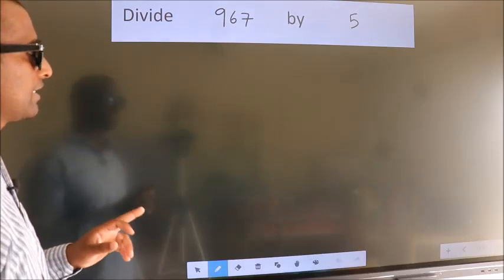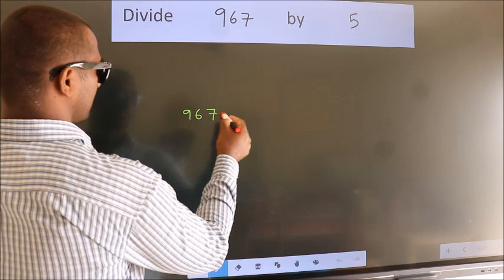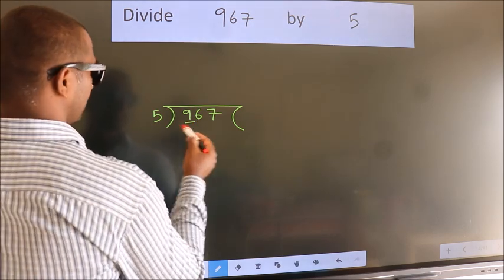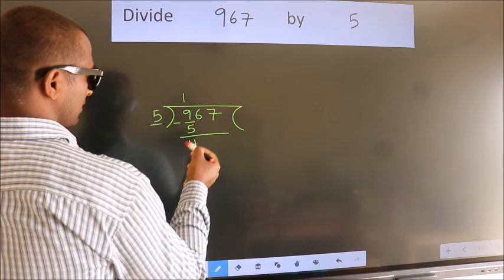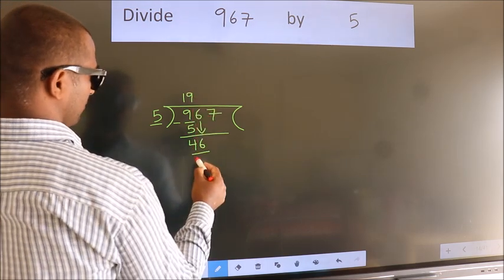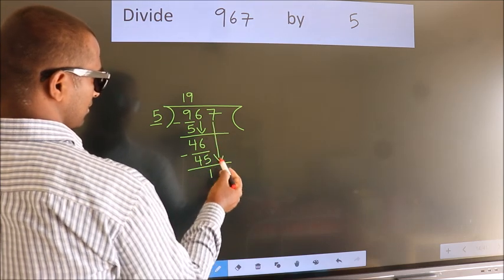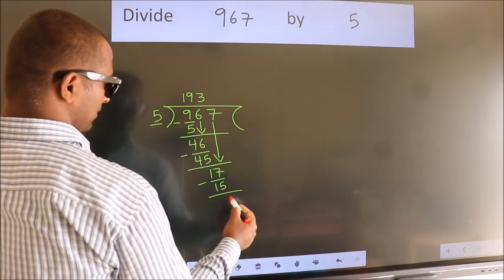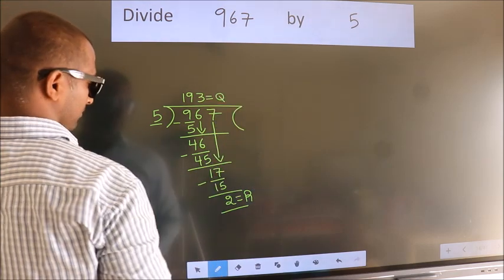Divide 967 by 5